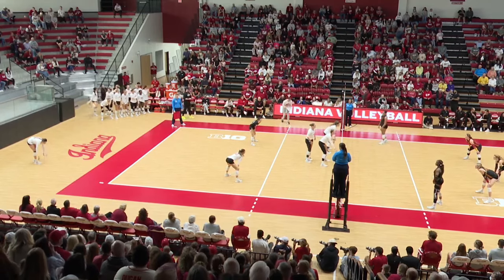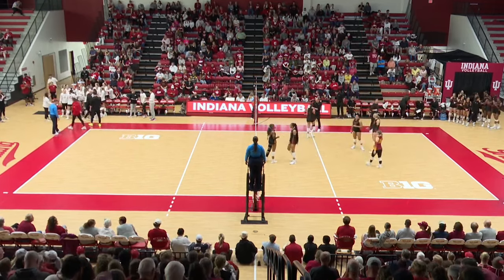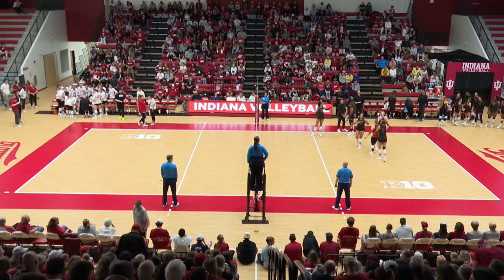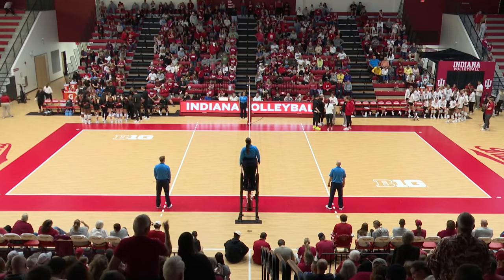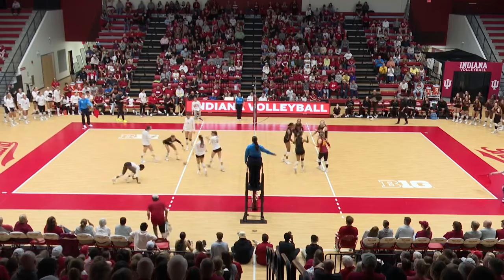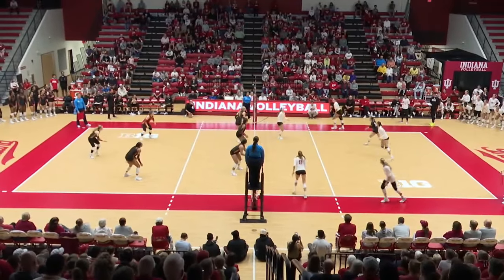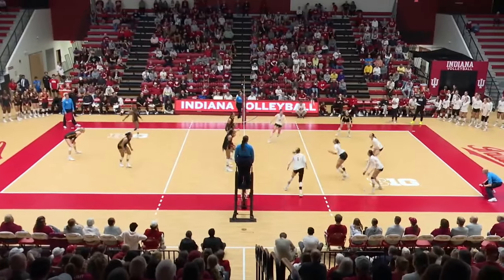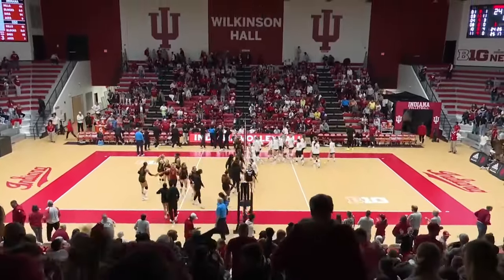Southern California vs Indiana Full Game | Women Volleyball Nov 10,2024